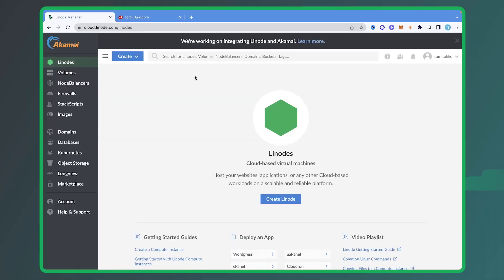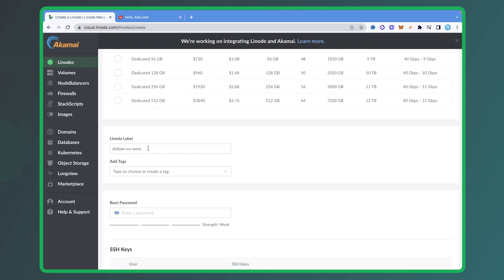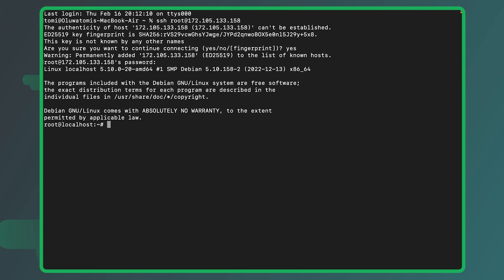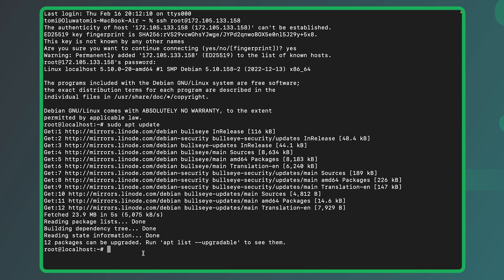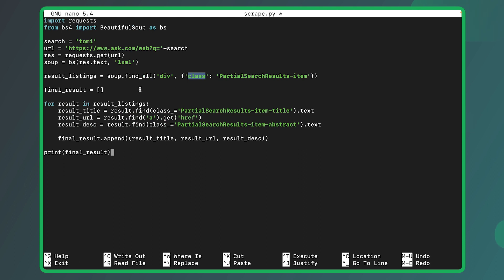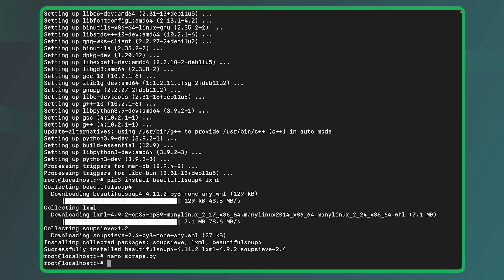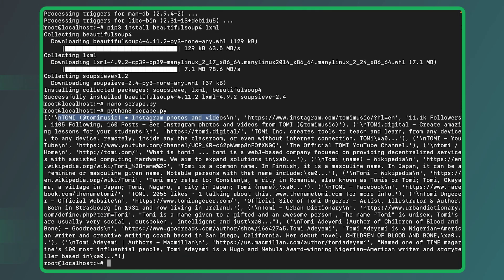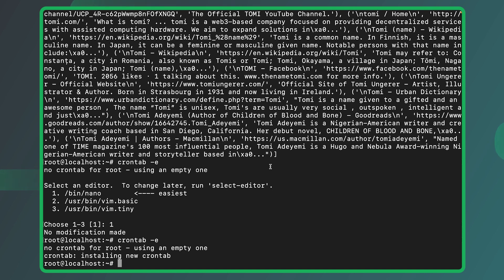What Is Big Data and How is it Used? | Explanation and Demo From Code With Tomi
In this video, @CodeWithTomi  explains what big data is, the gathering and organization of a large dataset. Tomi then shows how to start collecting your own data via web scraping with a Python script.

Chapters:
0:00 Intro
0:30 What is Big Data?
1:35 How is Big Data used?
2:17 Data Collection in Big Data
2:45 Create Linode
4:40 SSH to the new Linode
5:30 Install Python and Required Libraries
7:45 Create Python Script
9:30 Execute Script
10:25 Automate Scraping
12:05 Summary & Conclusion

Product: Big Data, S3 Storage; @CodeWithTomi